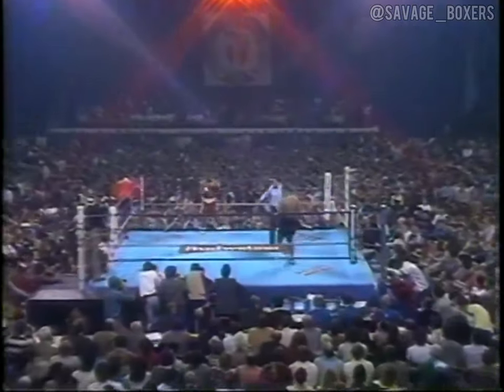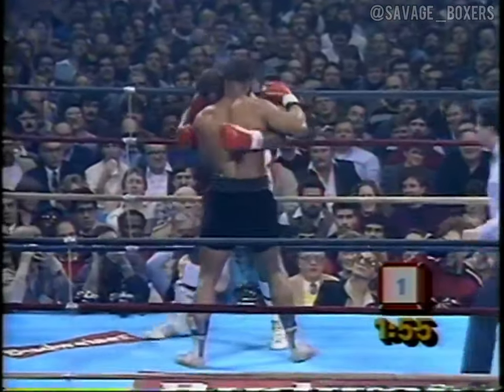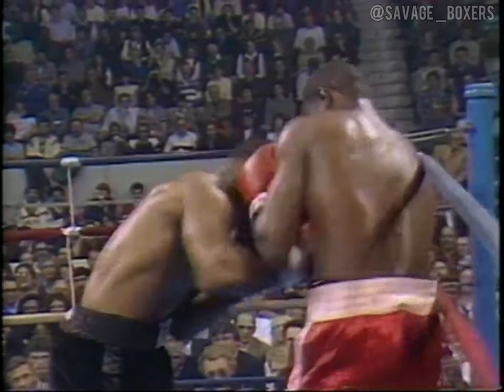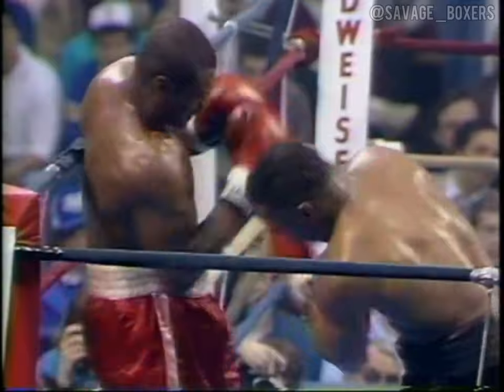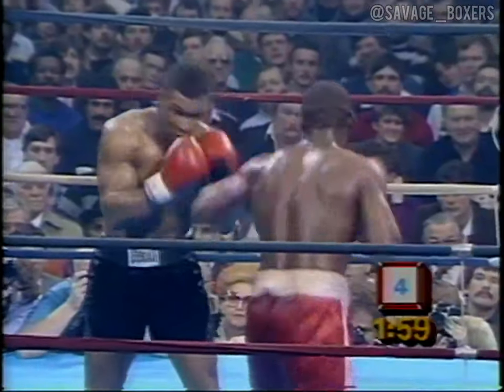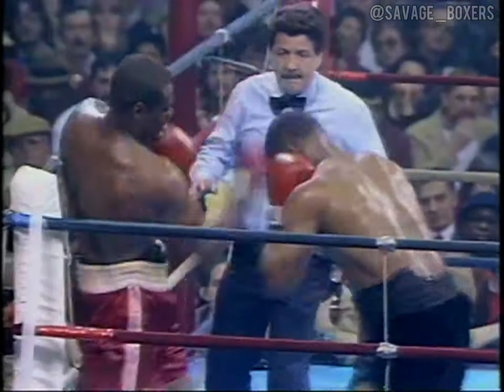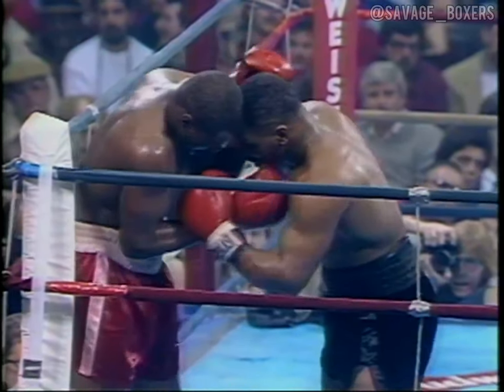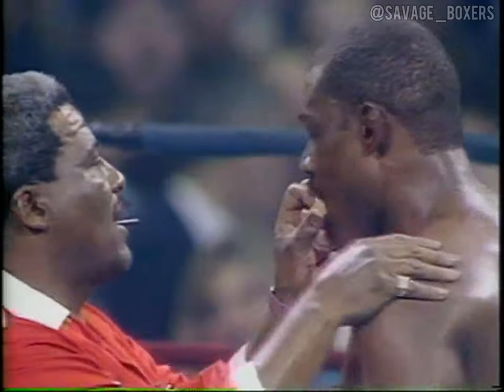Mike Tyson vs Jesse Ferguson - HD Highlights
Mike Tyson 17-0 (17 KOs) vs. Jesse Ferguson 14-1 (10 KOs)

It was the first fight for Tyson to go beyond five rounds.

Tyson made his first appearance on the cover of The Ring Magazine in February 1986.

Ferguson earned $45,000.

The ring size was 16 feet and the gloves were eight ounces.

Ticket prices for the event ranged from $15-$40.

Originally deemed a disqualification, the result was changed to a TKO by the commission.

Quotes:

"I never get frustrated, because I know we have a ten-round limit and the crop of heavyweights nowadays have a little difficulty going the full ten rounds. The way they have it planned in their mind to beat me is to jab, pot shot, and grab me, but it's ten rounds and eventually I'm going to catch them." - Mike Tyson in the post-fight interview with Jim Lampley

"I can't change any opinions. I just have to continue fighting and they will have to change their opinions on theirselves. After seeing this performance, perhaps they still have doubts, but eventually after I go successfully defeating all the contenders and perhaps the champion in the nearby future, then I will have to quiet all doubts, but then still we'll have a little doubters then." - Tyson when asked by Alex Wallau about those who question his chin and stamina.